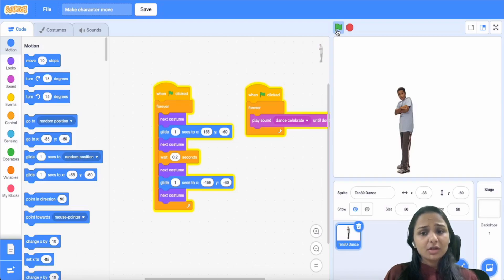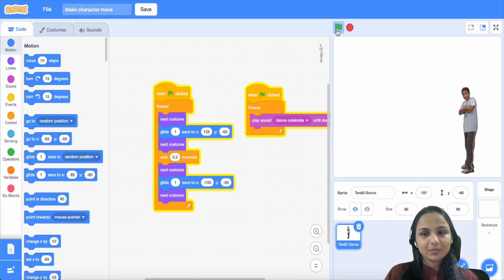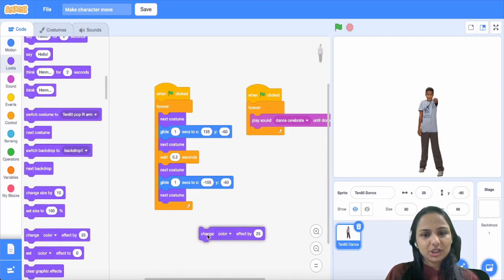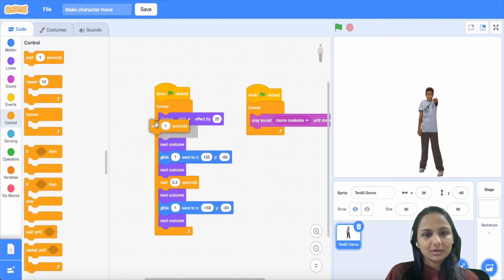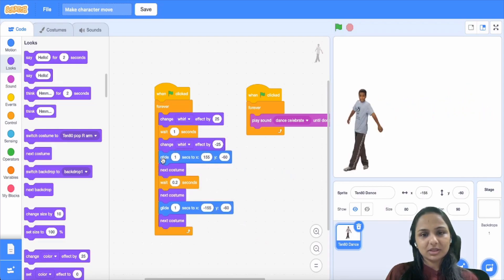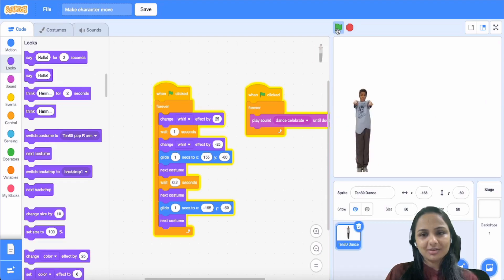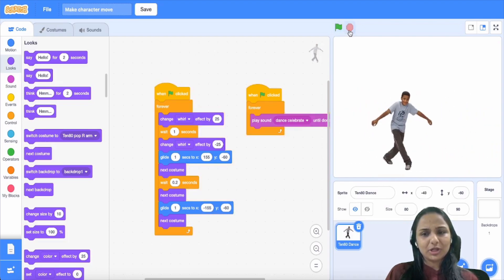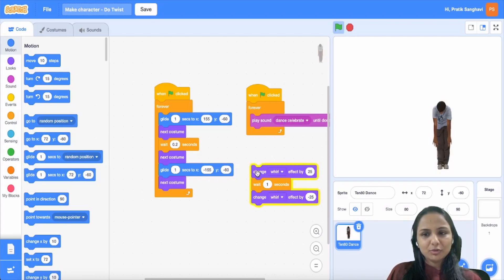How to make character twist - Scratch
In this video, you use the whirl graphic effect to make it look like Mike, or any sprite, is twisting.